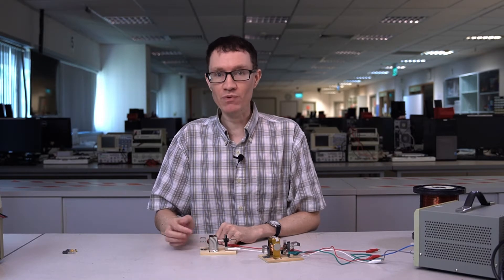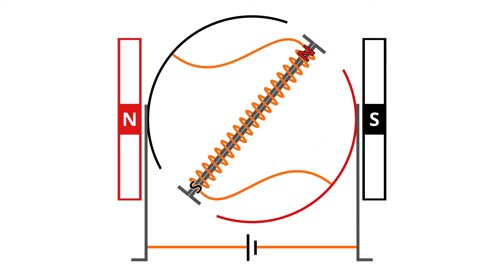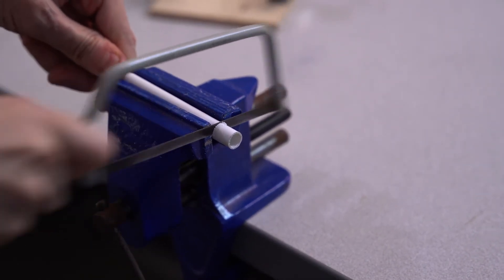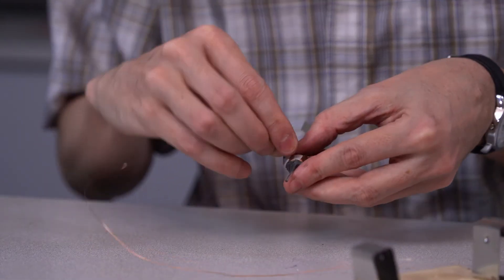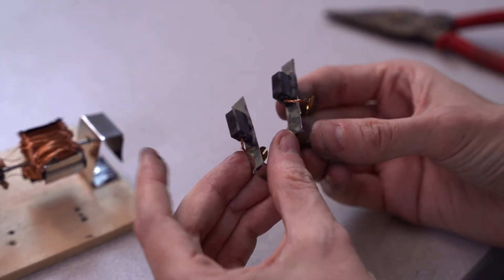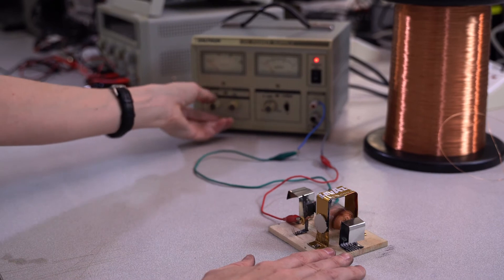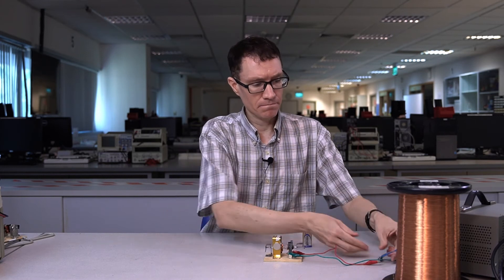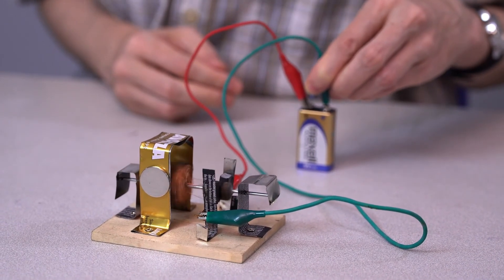Let's build a 3-pole DC motor that's self-starting (Motors #2)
3-pole DC motors can start on their own when a voltage is applied.  Let's build one together with a coffee can, some wire, 2 magnets, and carbon brushes.

Note: Cutting apart a coffee can create sharp shards of metal.  This video is meant for students at the National University of Singapore to understand how motors work - not necessarily for trying at home!  (Please be aware of the risk of a cut.)